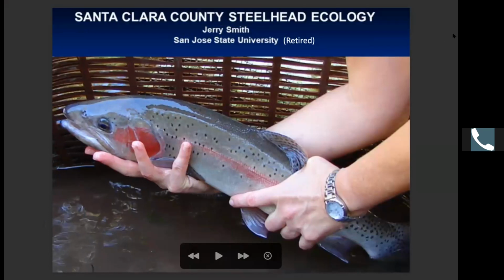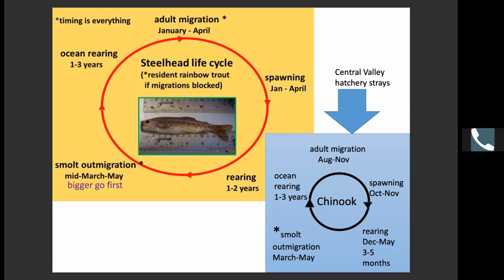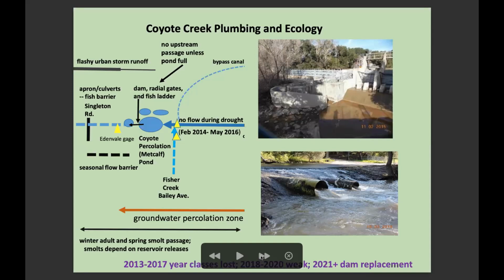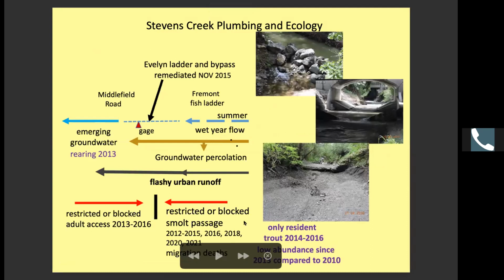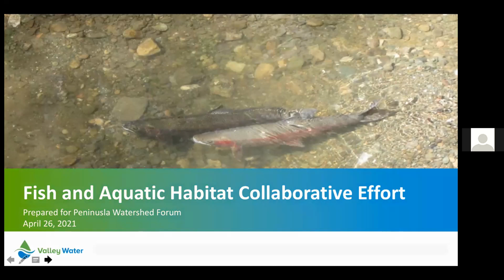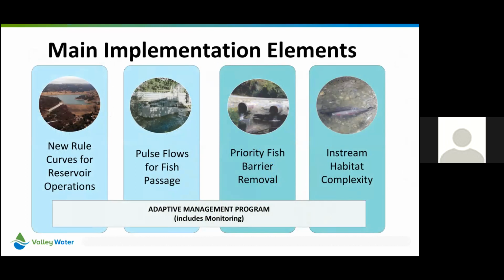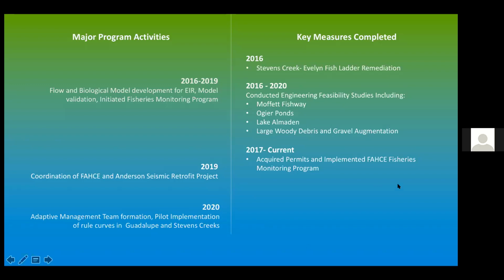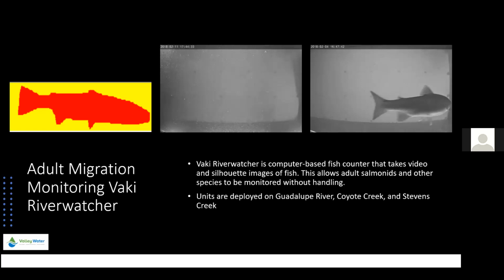Anadromous Fish and FAHCE - 4/26/21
Anthropogenic pressures have put anadromous fish in a perilous state. Professor Jerry Smith discusses the status and ecology of steelhead trout (and salmon) in Coyote, Penitencia, and Stevens Creeks.

The Fish and Aquatic Habitat Collaborative Effort (FAHCE) began in 1997 to improve habitat for these federally listed species. Patrick Samuel with CalTrout, one of the signatories of FAHCE, will provide background information of the FAHCE initiative and priorities. Biologist Lisa Porcella with Valley Water will discuss the status of FAHCE projects.